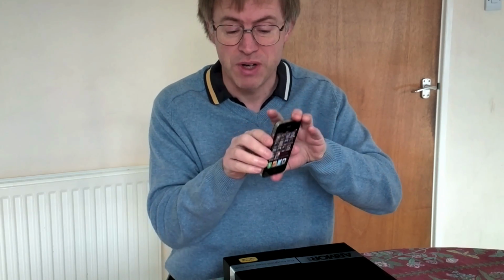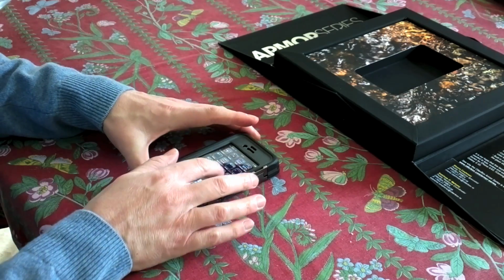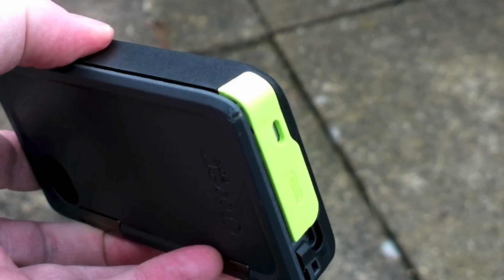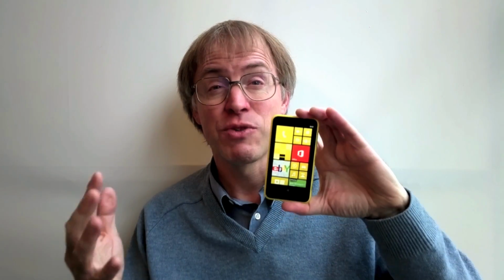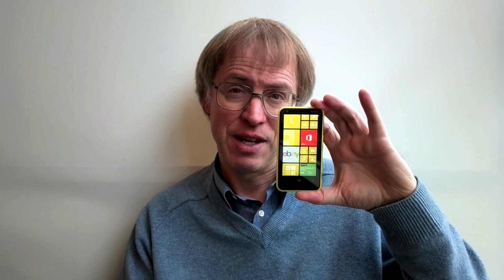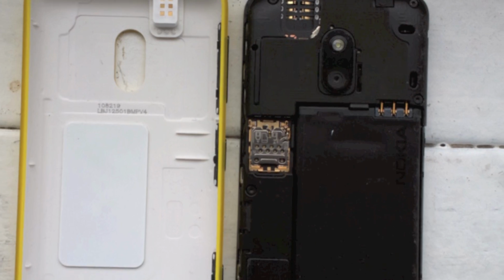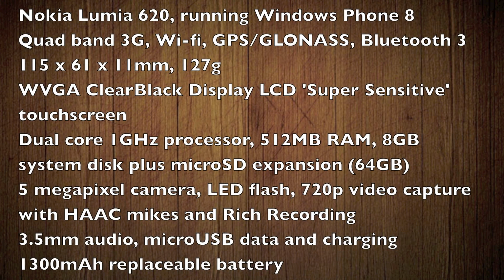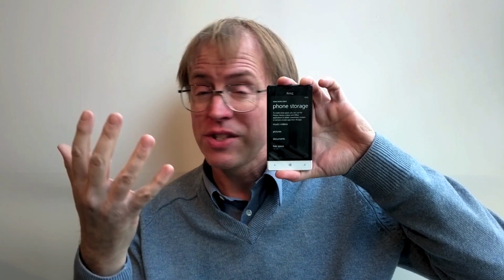The Phones Show 193 (Nokia Lumia 620, HTC 8S, OtterBox ARMOR for iPhone)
Hands on reviews of the Nokia Lumia 620, HTC 8S, and OtterBox ARMOR for iPhone.